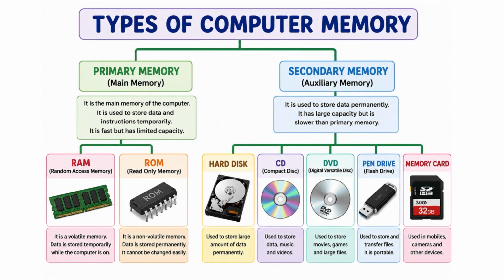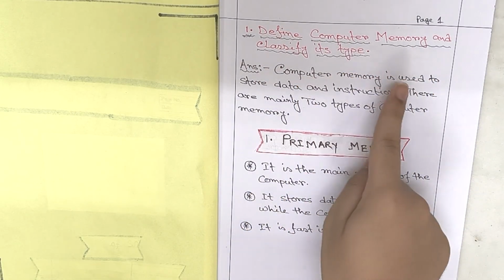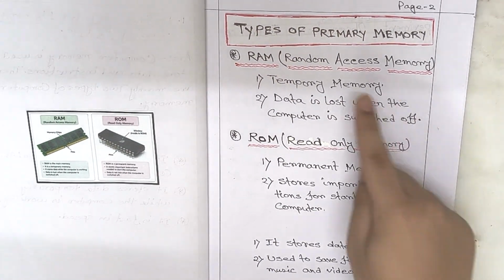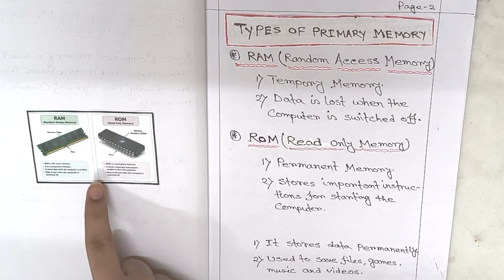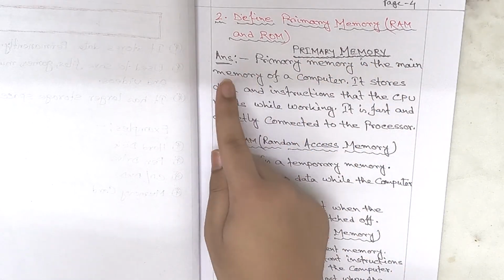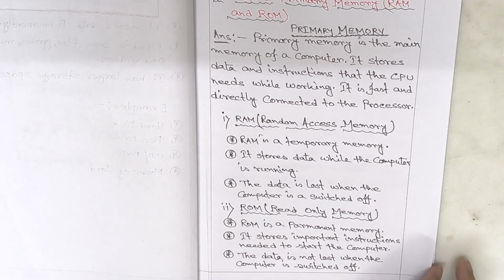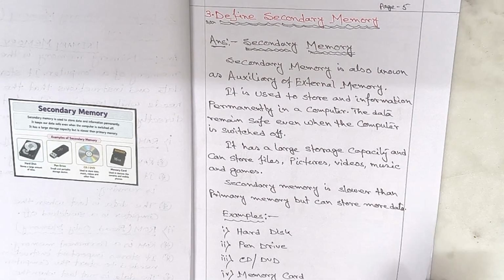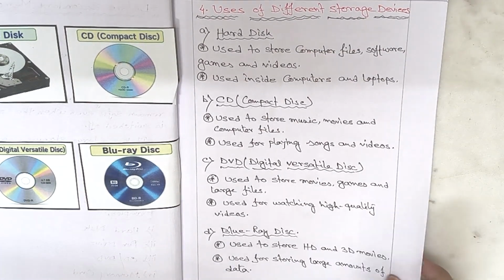Computer Memory and Storage Devices School Project for Students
Welcome to this educational video on Computer Memory and Storage Devices.
In this project, you will learn about:
COMPUTER MEMORY
1.Primary Memory 2.Secondary Memory
Uses of Different Storage Devices. Types of computer memory project making.
what is storage in computer, every storage device explained in ths computer project.
what is computer memory and its types, primary and secondary memory in computer.
• Primary Memory
• Secondary Memory
• Uses of Different Storage Devices
• Hard Disk
• External Hard Disk
• CD & DVD
• Pen Drive
• Memory Card and more
This video is perfect for school students and computer project work.
Easy explanation with neat presentation for better understanding.

If you want to learn any topic, please free to write to us, we will upload the video to help you out.